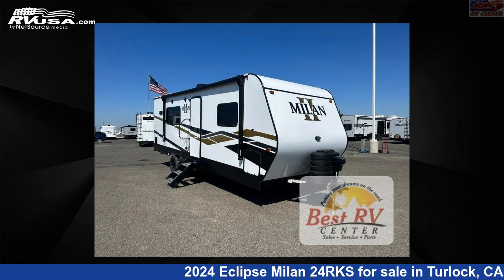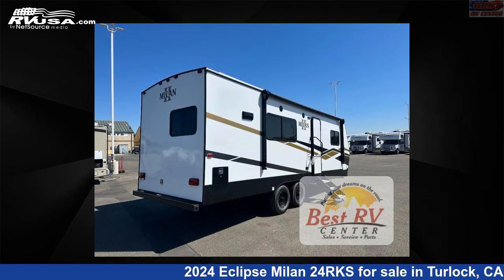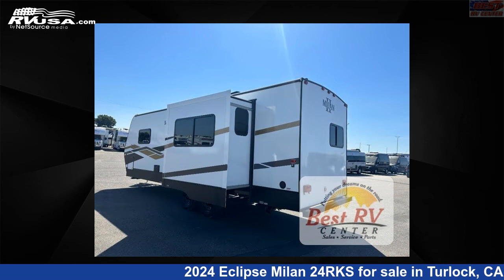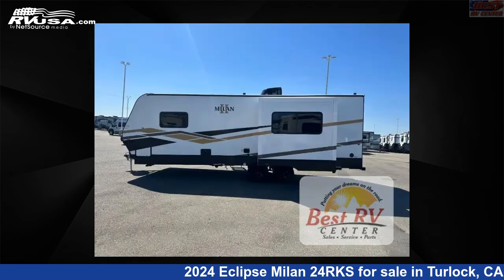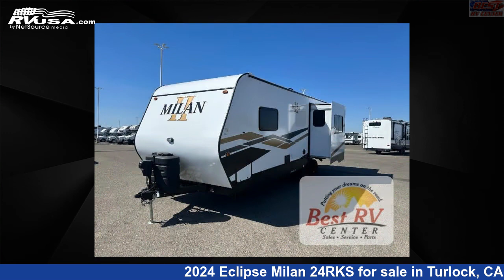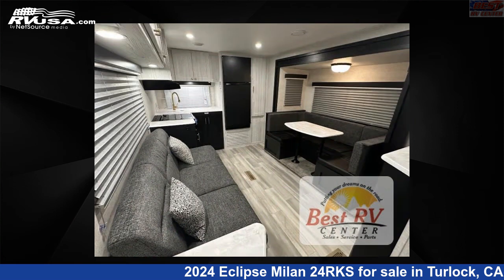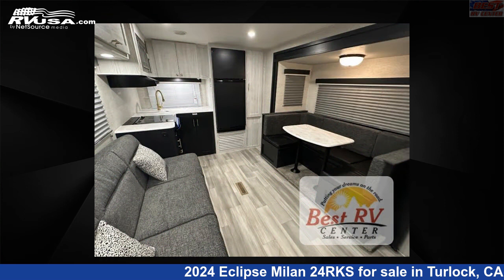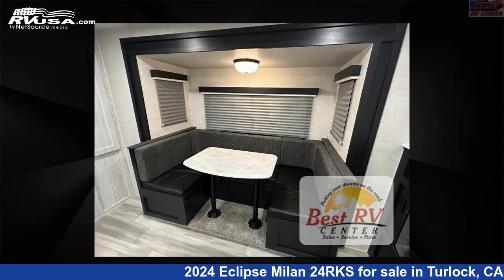Stunning 2024 Eclipse Milan Travel Trailer RV For Sale in Turlock, CA | RVUSA.com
This 2024 Eclipse Milan 24RKS is a Travel Trailer RV. It is located in Turlock, CA 95382 and is offered for sale by Best RV Center. This New Eclipse Is 28' 0" in length and features sleeps 5, Slideout, and 56 gal fresh water capacity. The floorplan layout of this Travel Trailer features Front Bedroom, Rear Kitchen, Two Entry/Exit Doors.